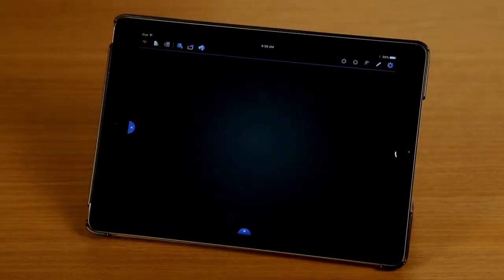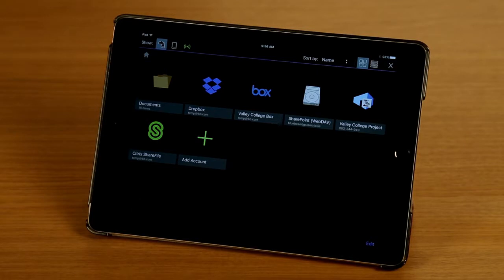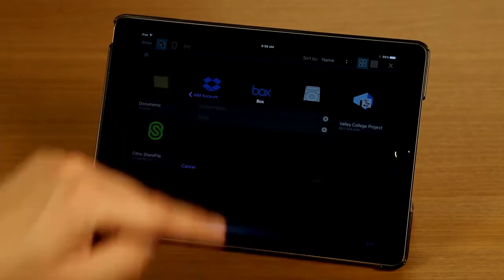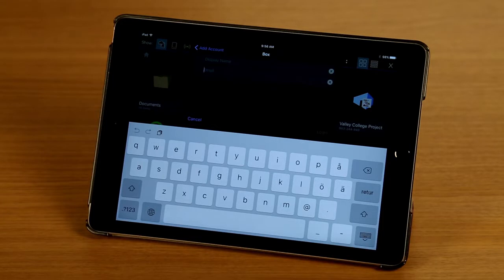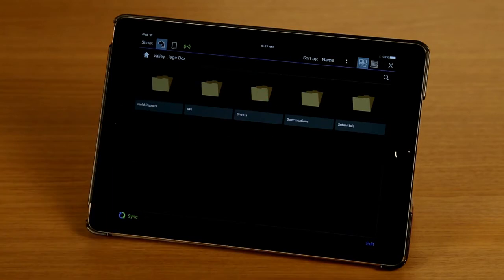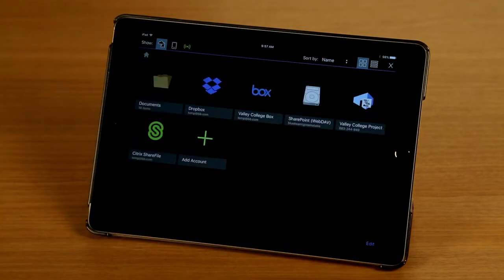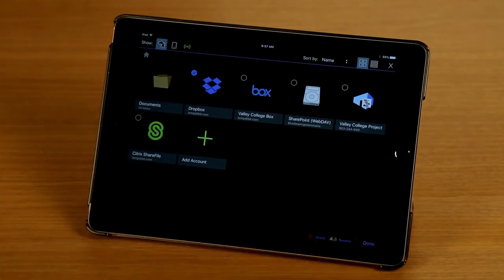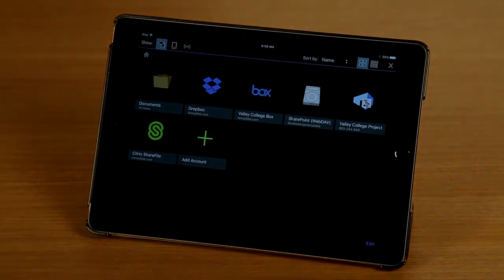Bluebeam Revu iPad Managing Cloud Accounts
With Revu iPad’s enhanced Document Manager, adding and managing your accounts has never been easier! Access files and project folders from your Studio Projects, Box, Dropbox, Citrix ShareFile or WebDAV cloud accounts. Rename or delete cloud accounts with just a few taps. How easy is that? Connect Revu iPad to the office with Bluebeam Revu, the ultimate desktop solution for PDF editing.